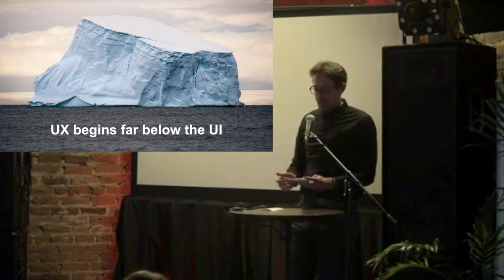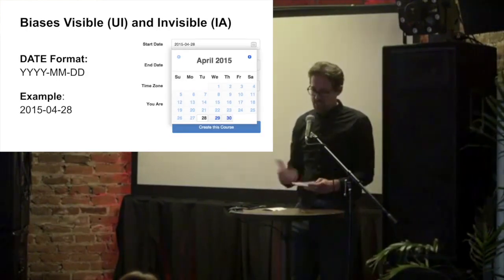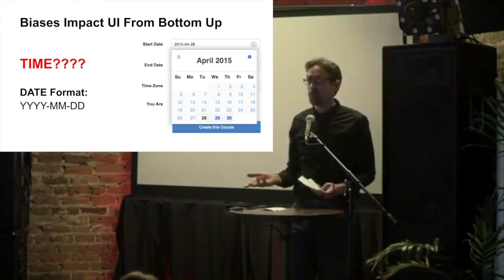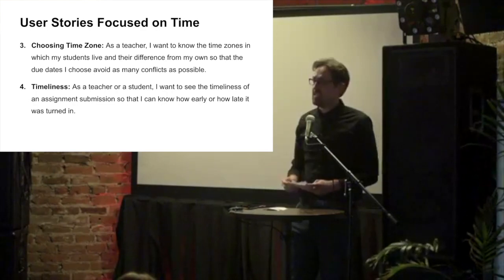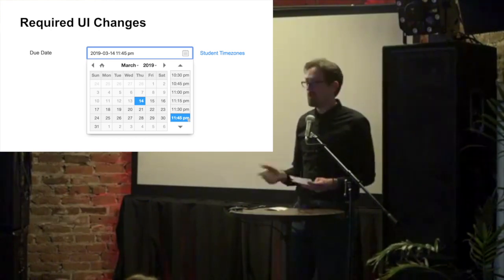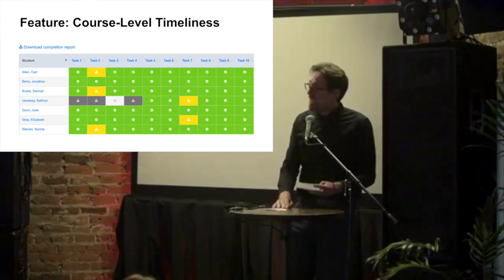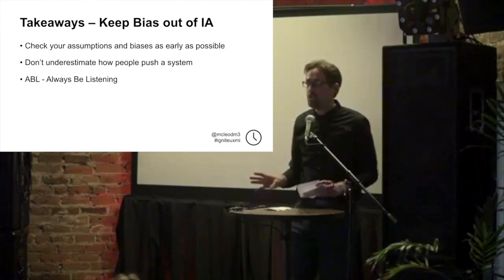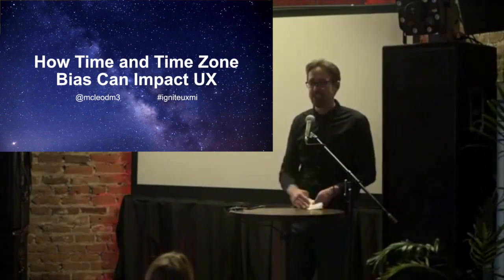Case Study - How Time and Timezone Bias Can Impact UX - Mike McLeod - Ignite UX Michigan 2019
A case study of how I failed to accommodate time and timezones in my app, the UX consequences, and what it took to properly support users.